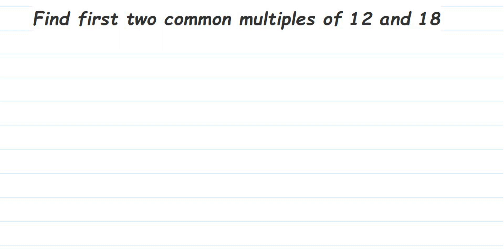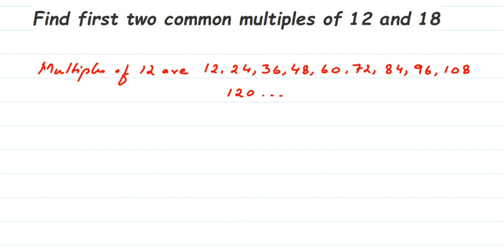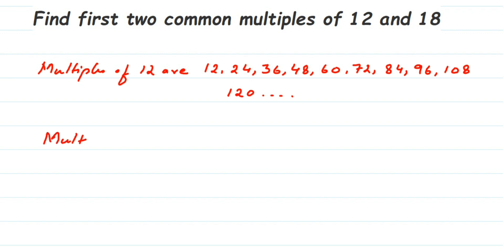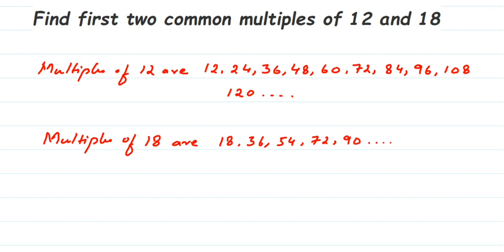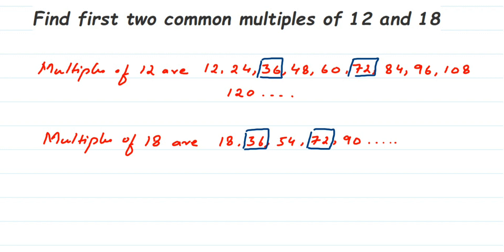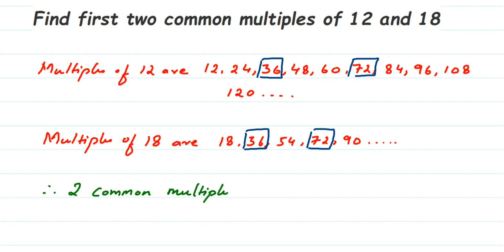Find first two common multiples of 12 and 18 // how to find multiples and common multiples